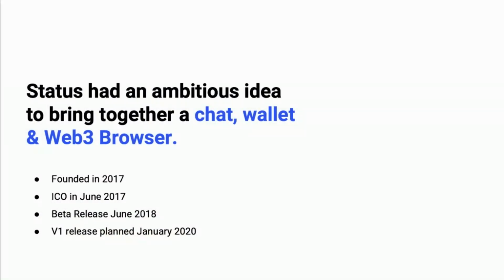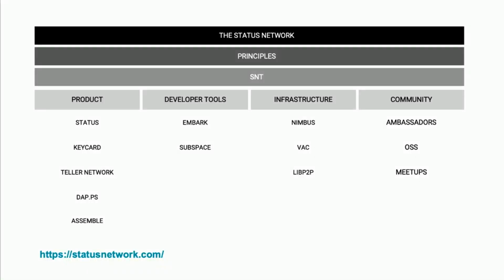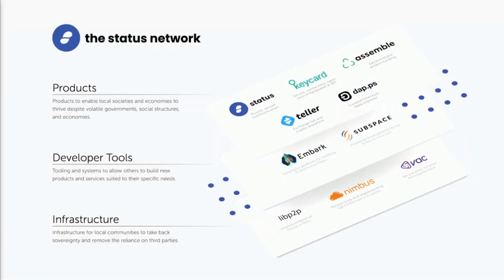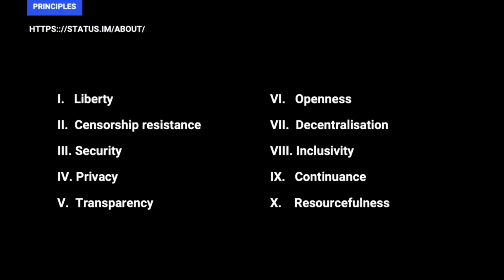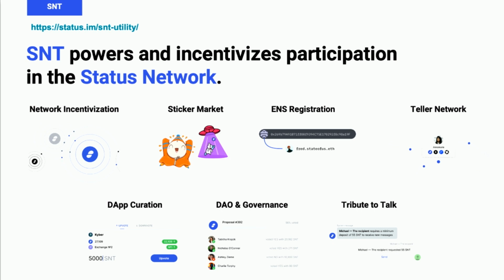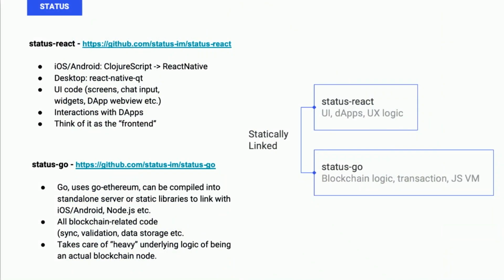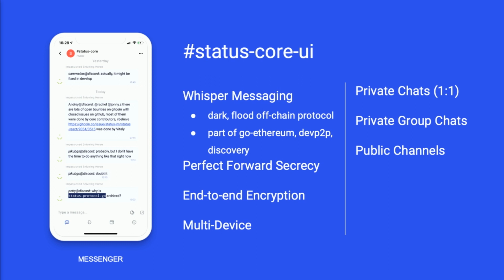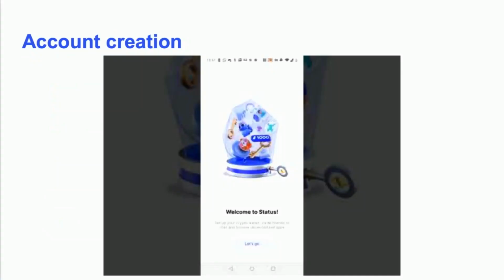Eric Dvorsak - Building secure communication tools and infrasructure